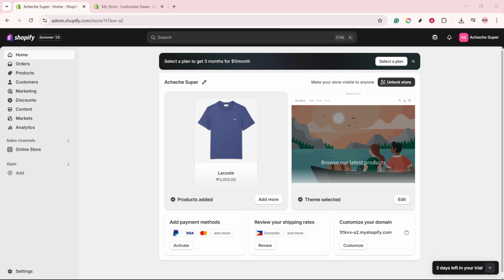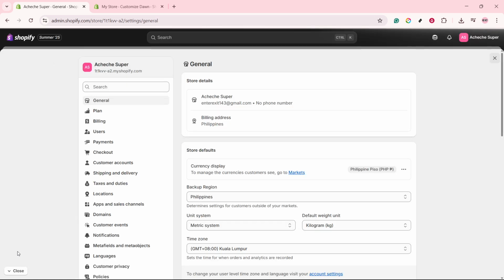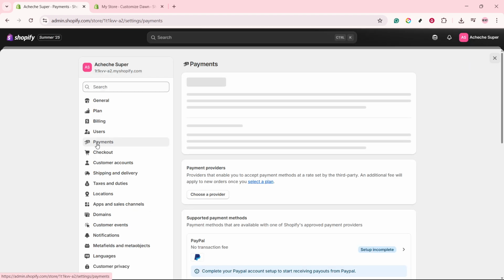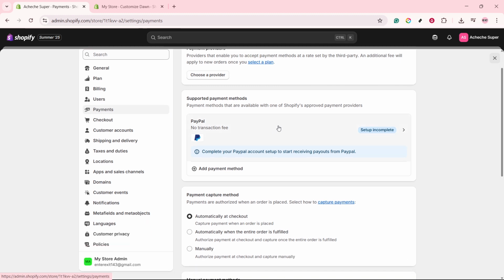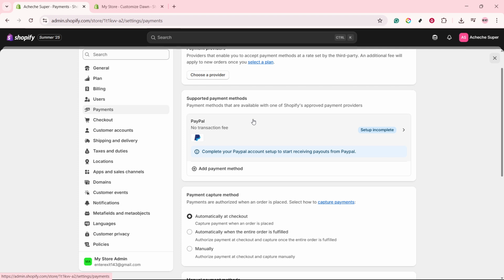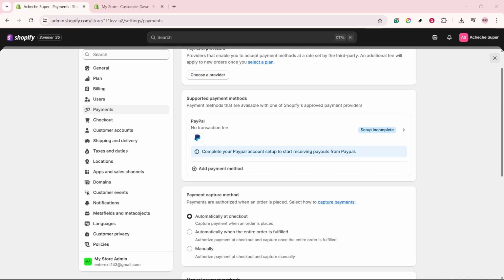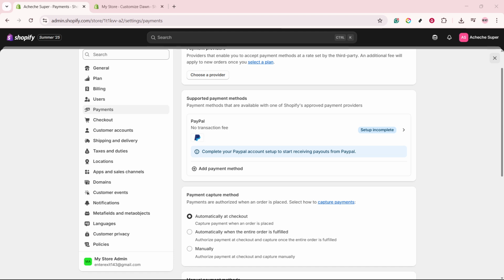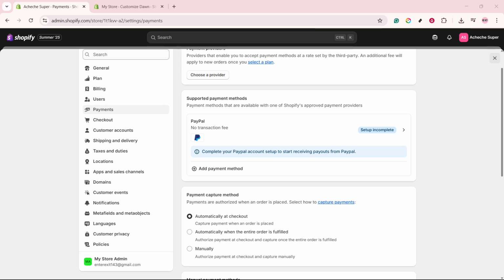How to deactivate Shopify payments [2025 Easy Guide]